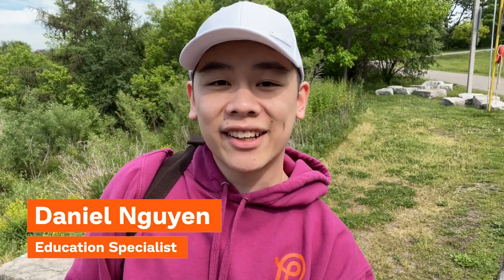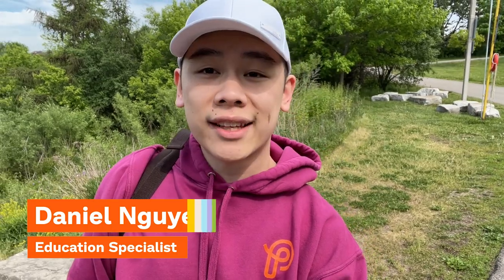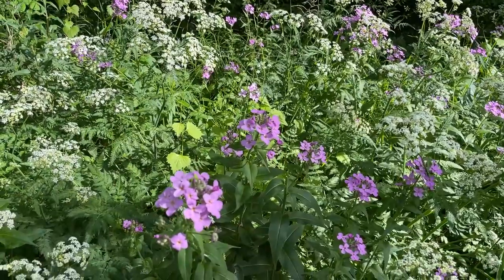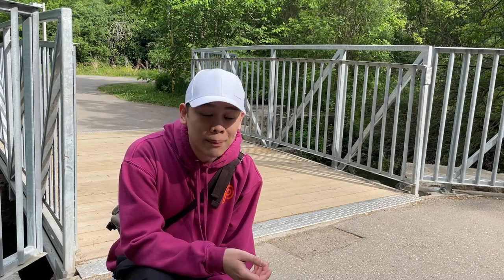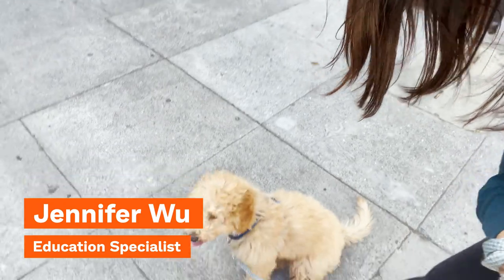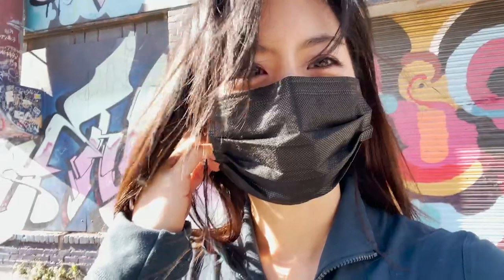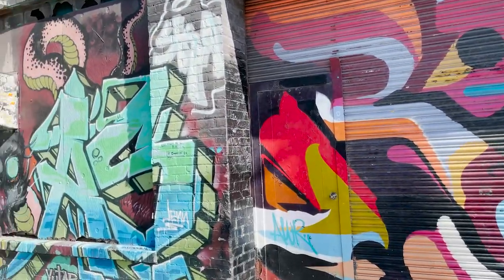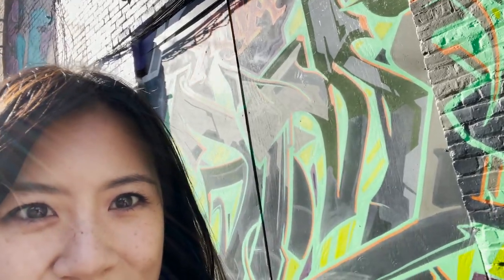The Great Outdoors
What’s a camp without the great outdoors? In this final Camp Prodigy session, our counsellors call on parents and campers to embark on a nature walk, completing fun challenges and tasks along the way.